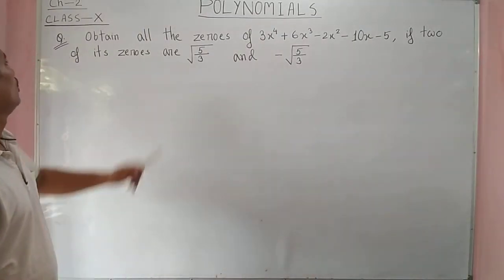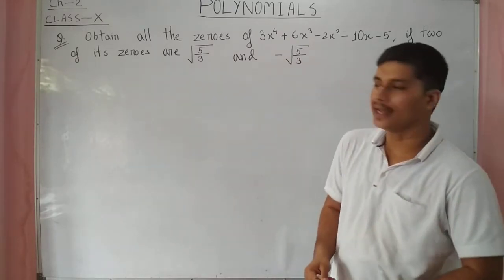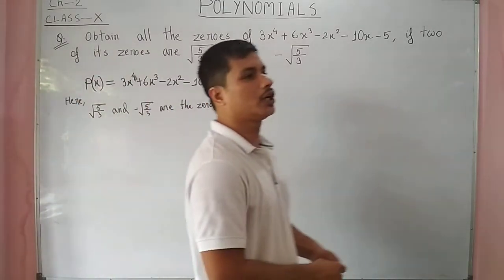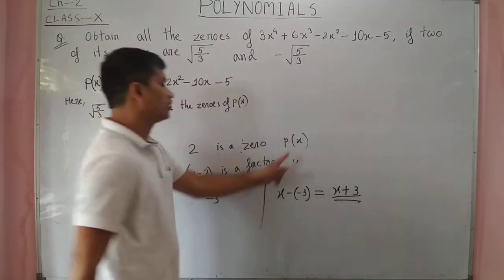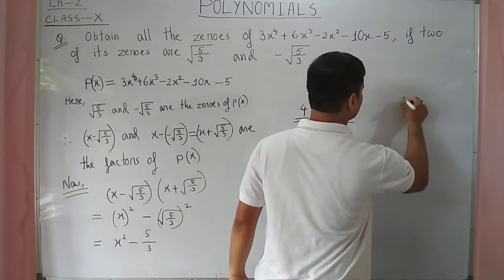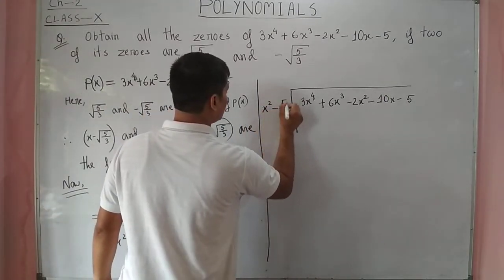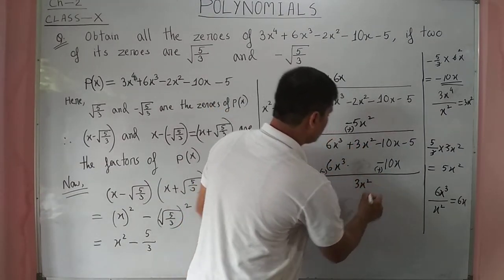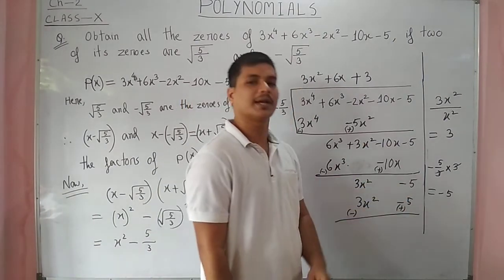CLASS-X. PART -7. POLYNOMIALS